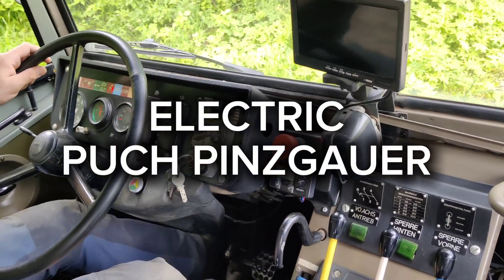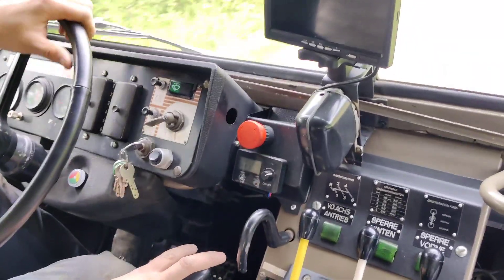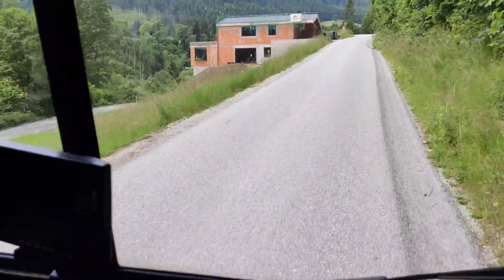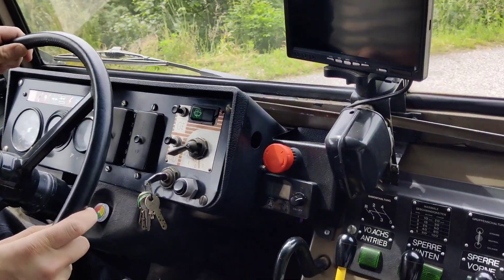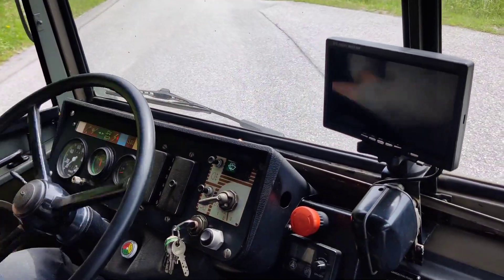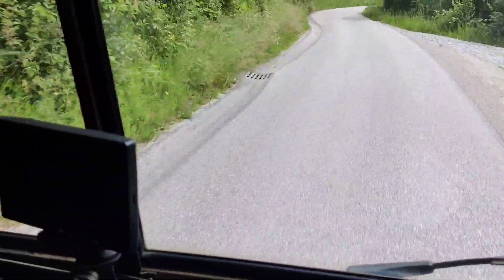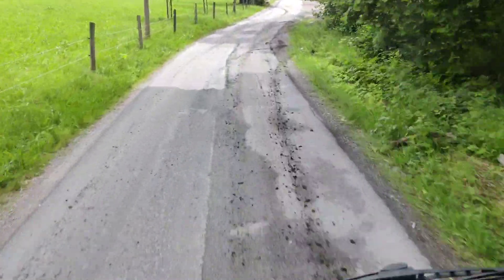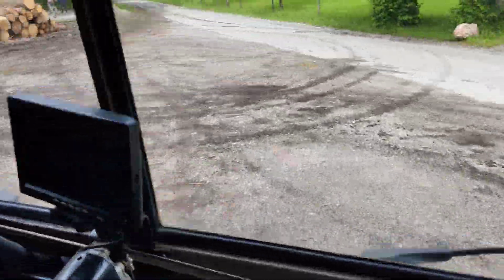Driver perspective of EV Converted PUCH PINZGAUER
Inside view of EV Converted PUCH PINZGAUER when driving